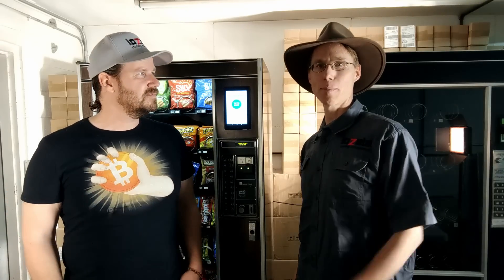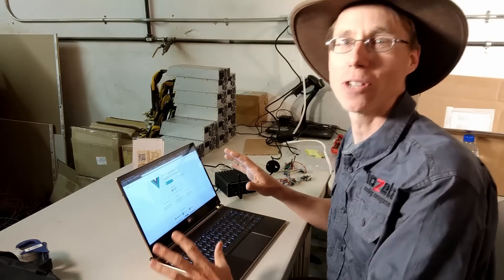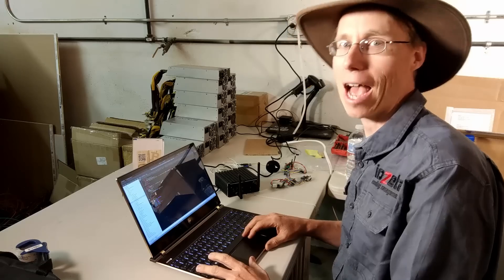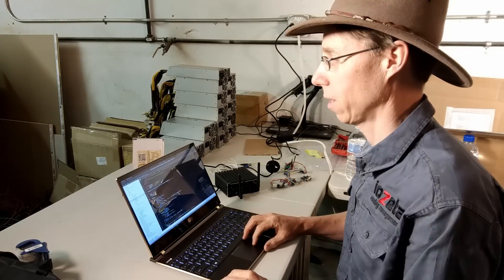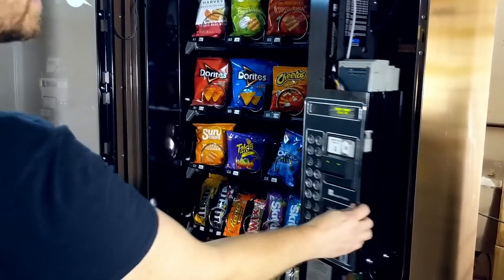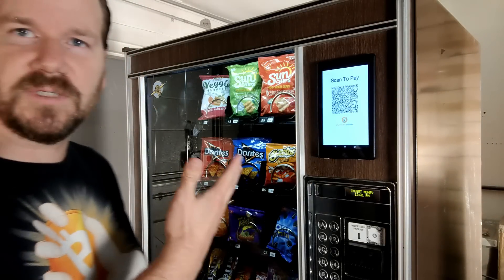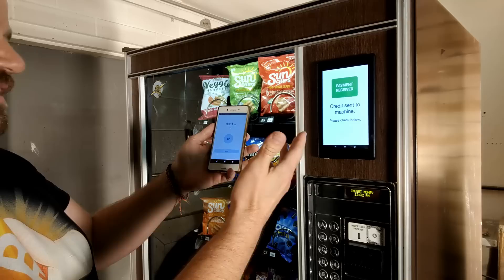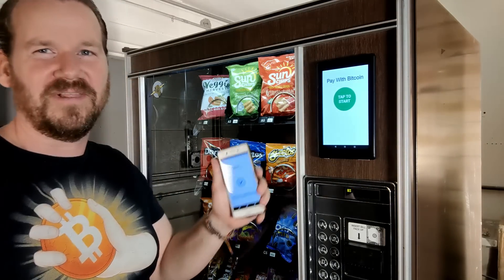iozeta Lightning Hack - Bitcoin Games 2019 hackathon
Demonstration of a secure tablet connected to OpenNode Lightning API controlling a vending CryptoVend enabled vending machine. When the invoice is paid, it notifies the CryptoVend of the payment and gives credit on the machine for Chips, Candy and Snacks!

First Doritos bought from a vending machine with Bitcoin Lightning!

Hackathon winner to be announced June 25, 2019 at the Bitcoin 2019 Conference in San Francisco